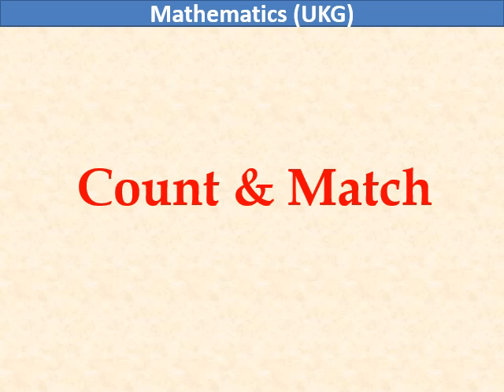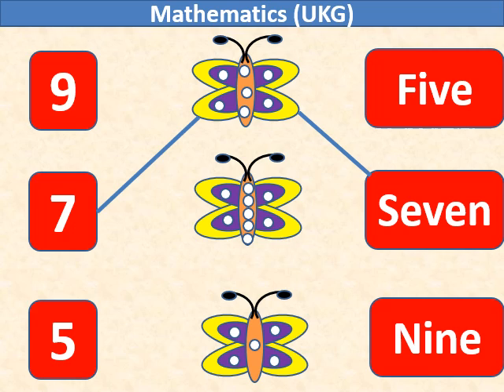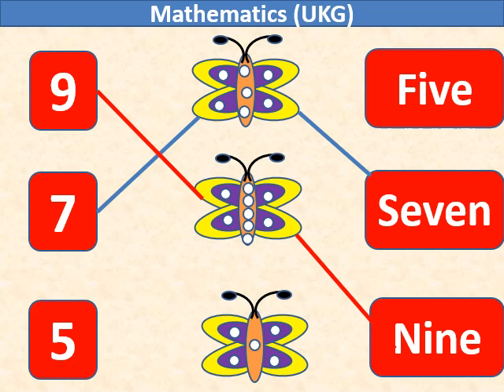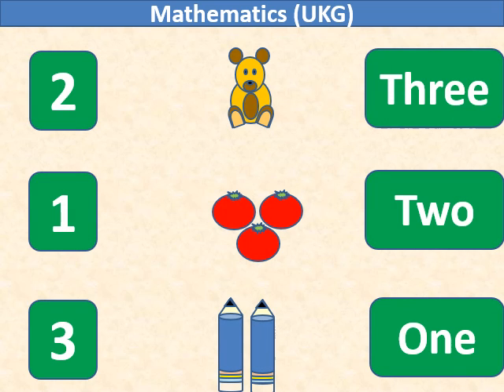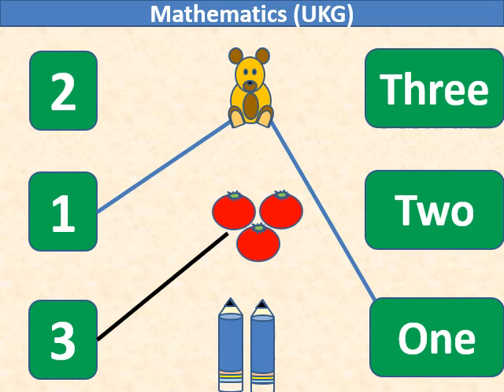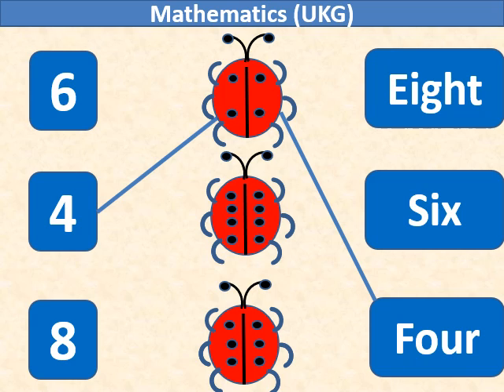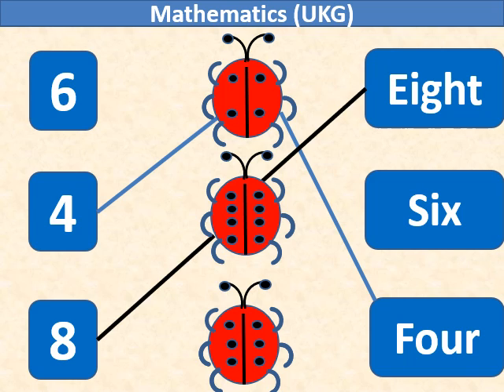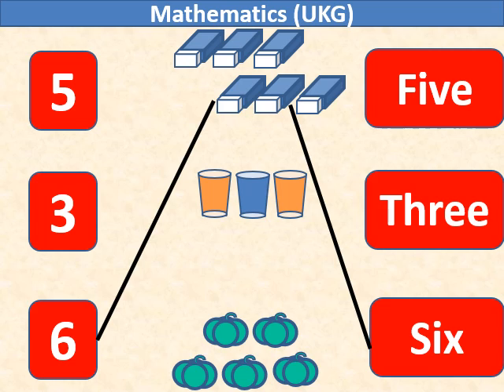UKG Mathematics Olympiads - Count & Match